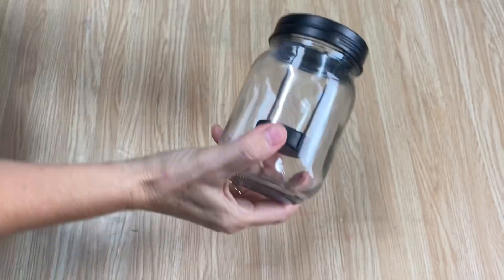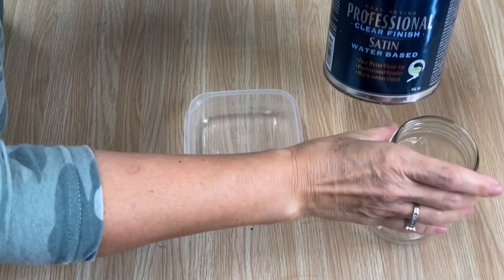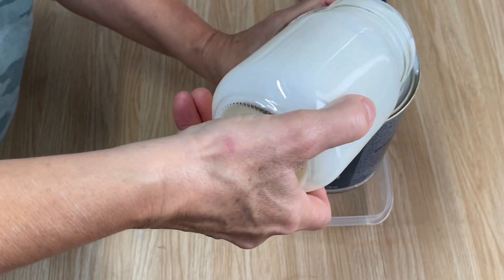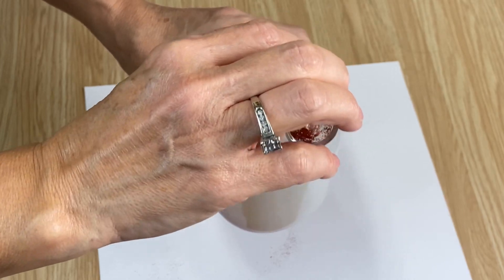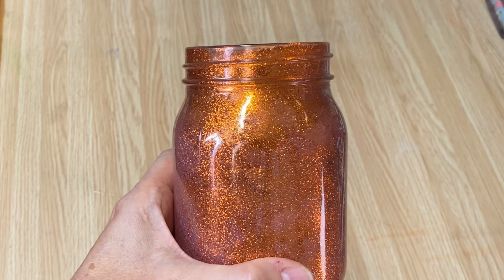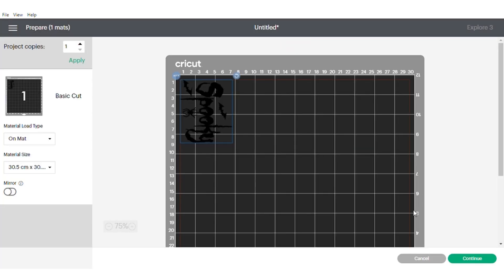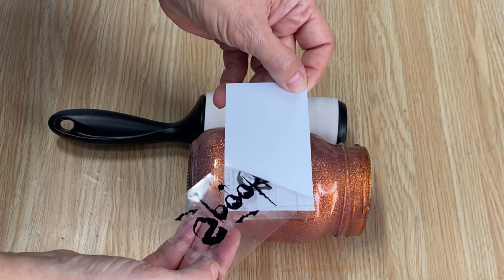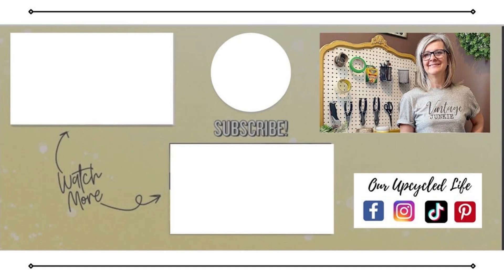DIY GLITTER HALLOWEEN MASON JAR / MASON JAR CRAFTS / DOLLAR STORE CRAFT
In this video I am going to show you how I transformed this dollar store mason jar into a fun Halloween candle holder! This is super fun and easy to make, and also great to make with your kids during all your Halloween festivities. Follow along and watch!